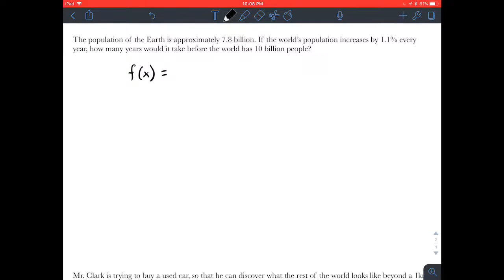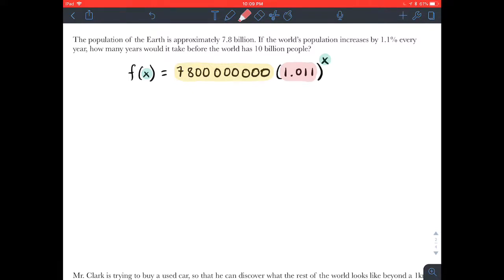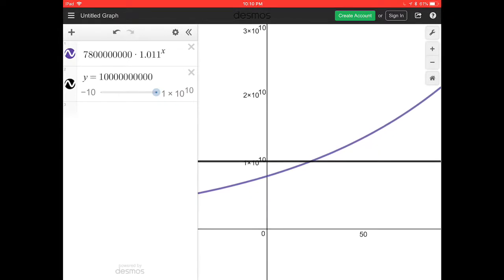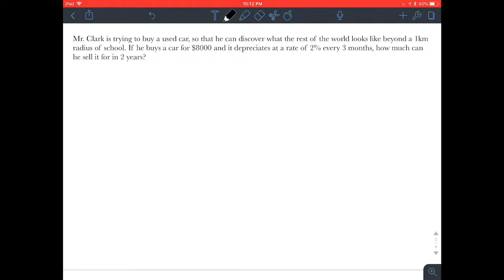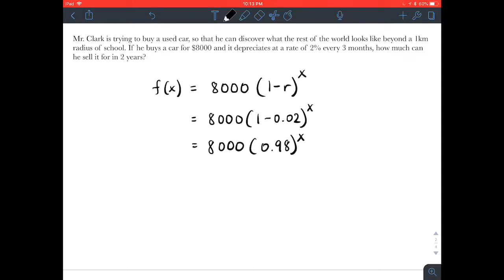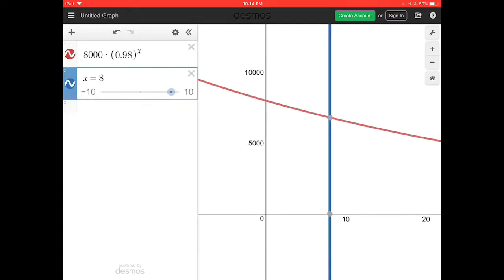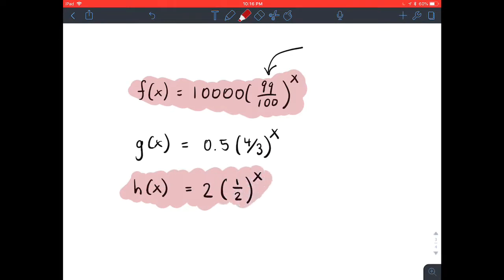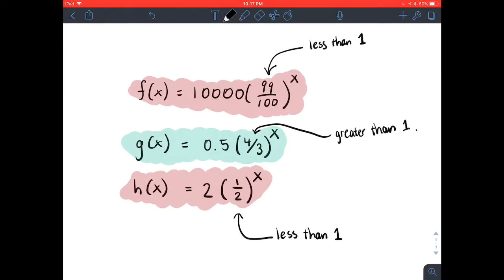Exponential Growth and Decay Practice (Part 2)